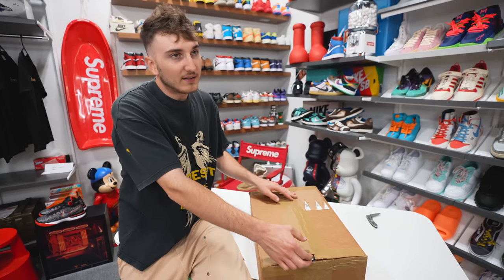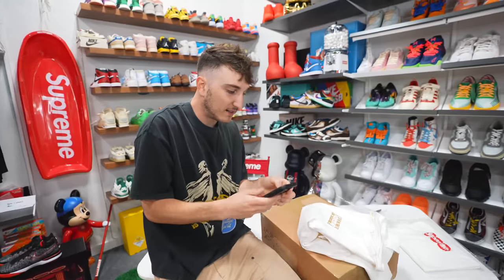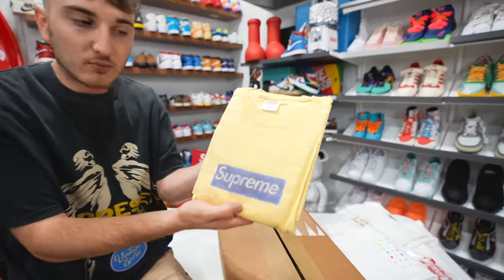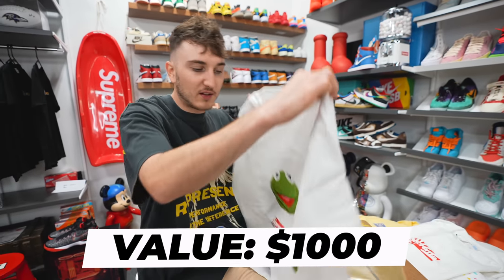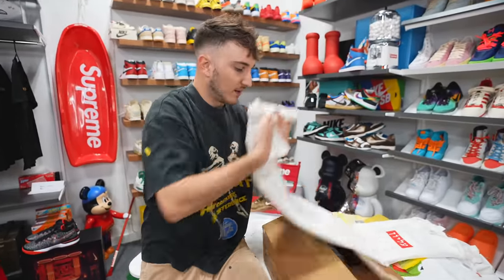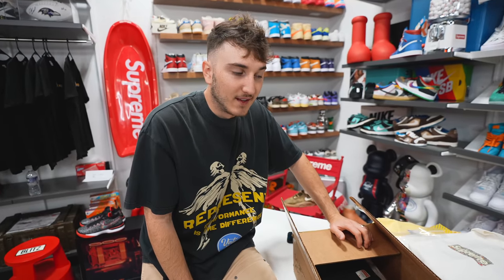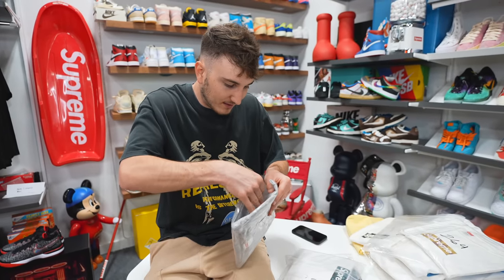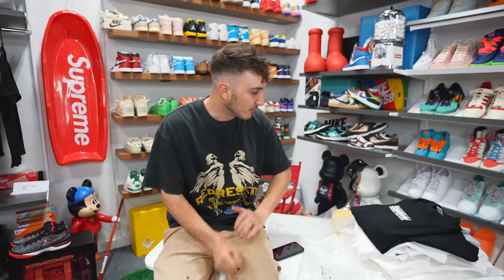Unboxing a $25,000 Supreme Mystery Box... (RAREST EVER)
2. FOLLOW @HARRISONNEVEL & @PROJECTBLITZ
3. COMMENT ON THIS INSTAGRAM POST TAGGING 2 FRIENDS

Winner picked June 5th 2023